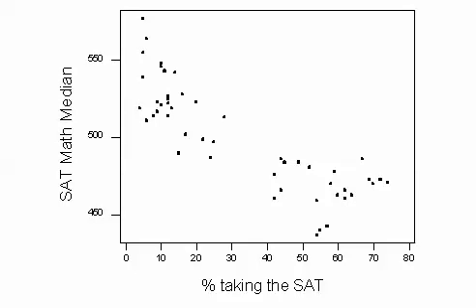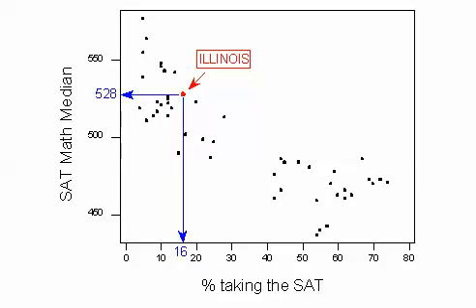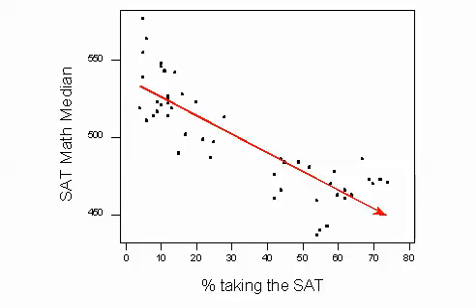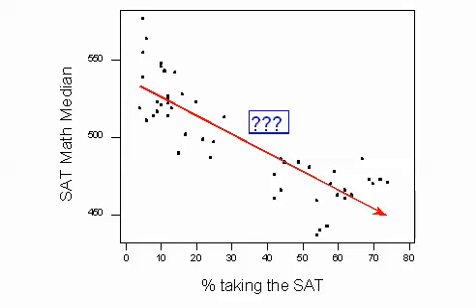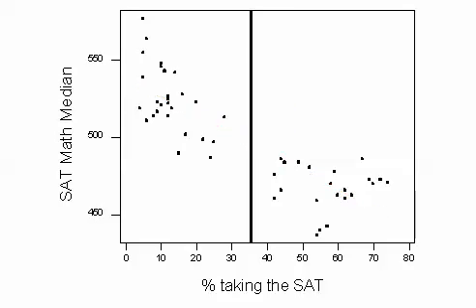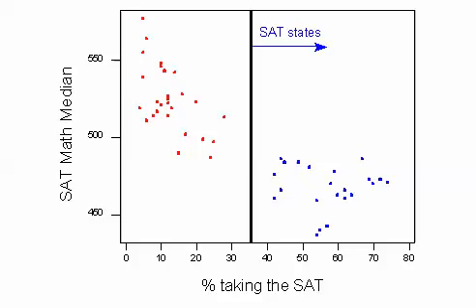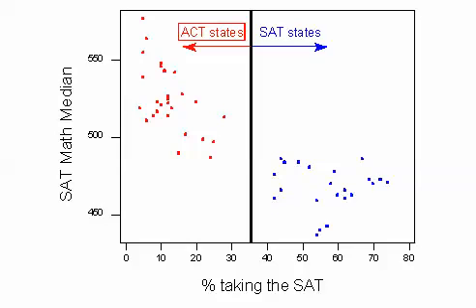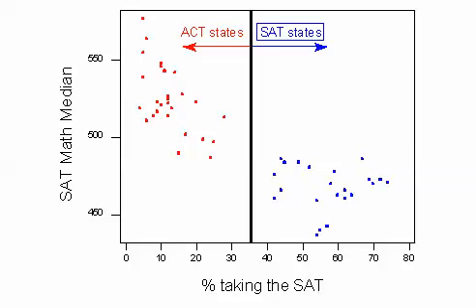OLI Scatter with cate